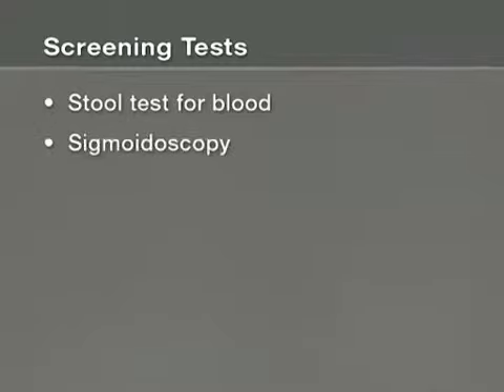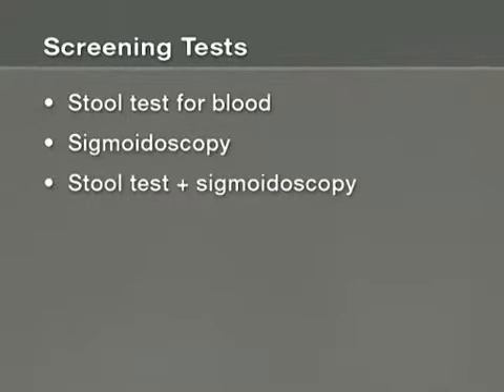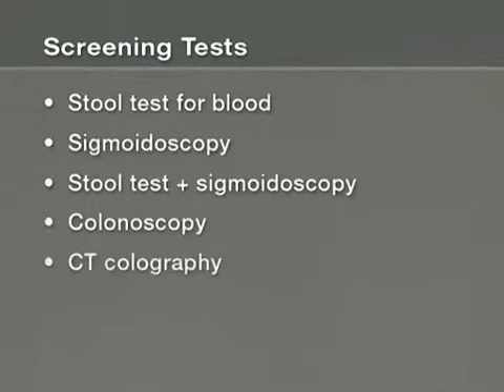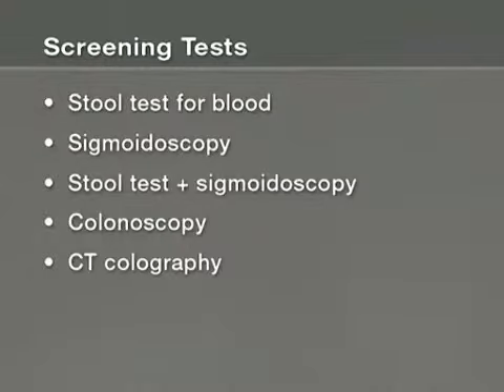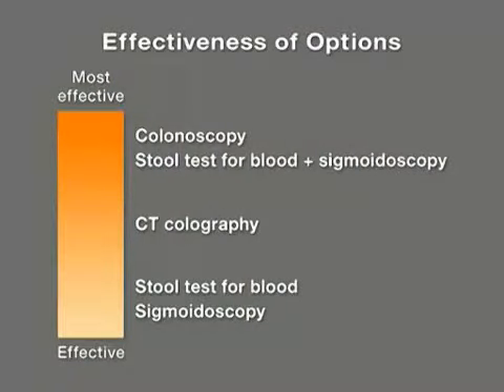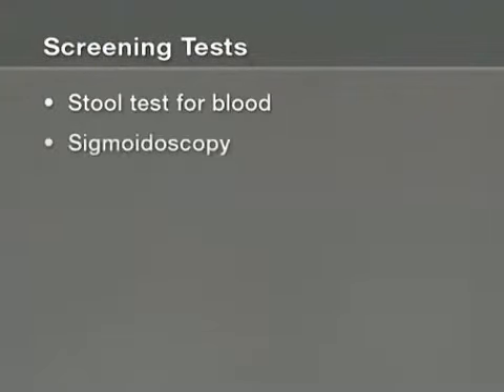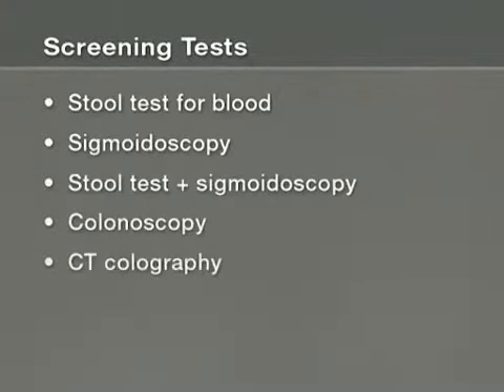Colon Cancer Screening Tool Types of Screening Tests